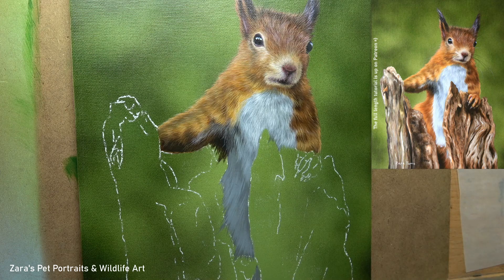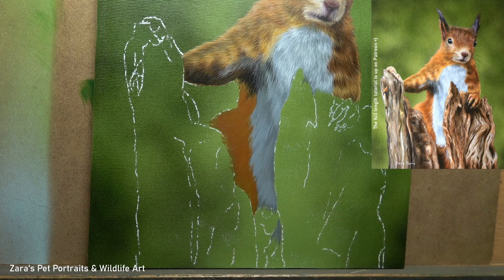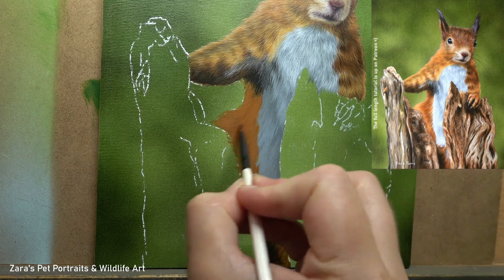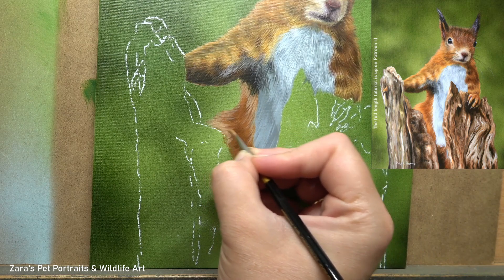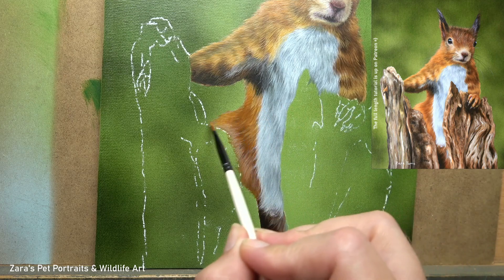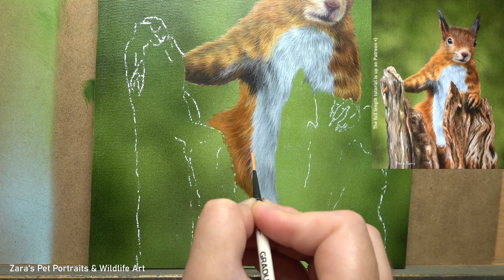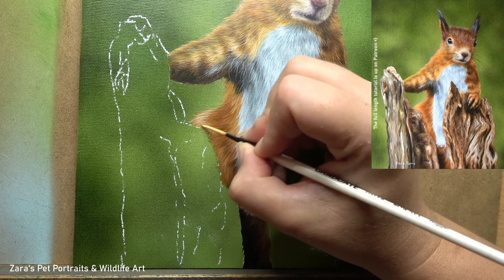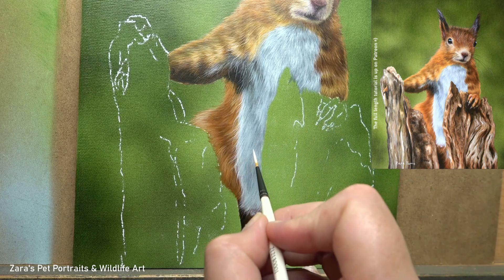How to paint fur in acrylics | Step by step tutorial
In this tutorial I'll show how to paint fur in acrylics. The process of painting realistic fur relies on the layers and brush technique. Taken from a Red Squirrel painting this demonstrates the order of which I prefer the layer the acrylic paint. Packed with tips for painting fur which can be applied to any animal.
Pastel & Acrylic Tutorials:
Materials used:
8" x 10" acrylic on canvas board